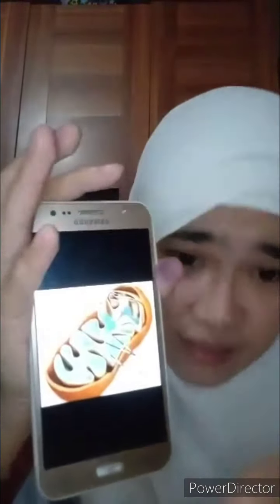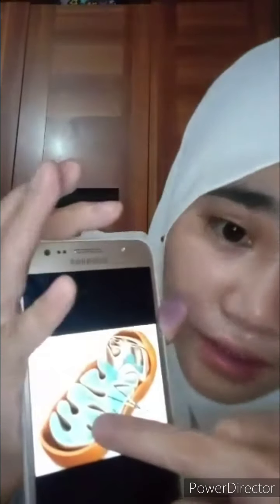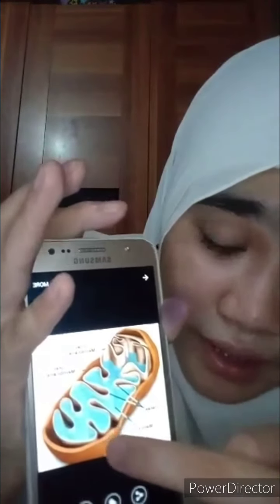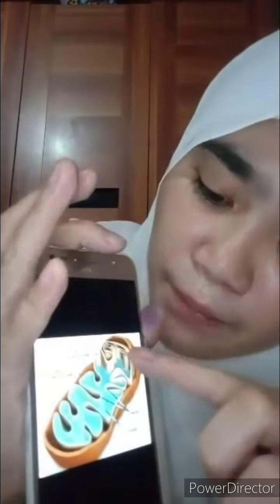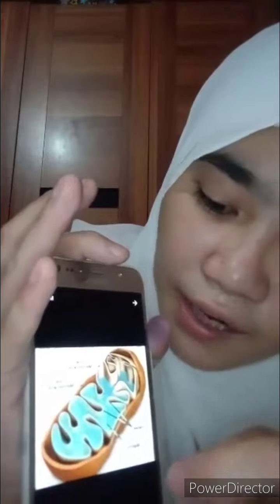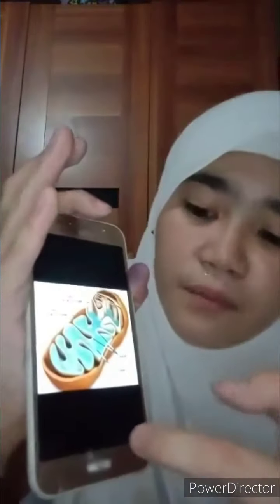ANIMAL 3D CELL MODEL PRESENTATION